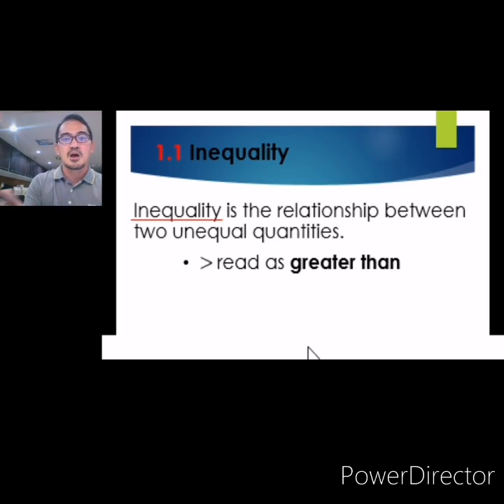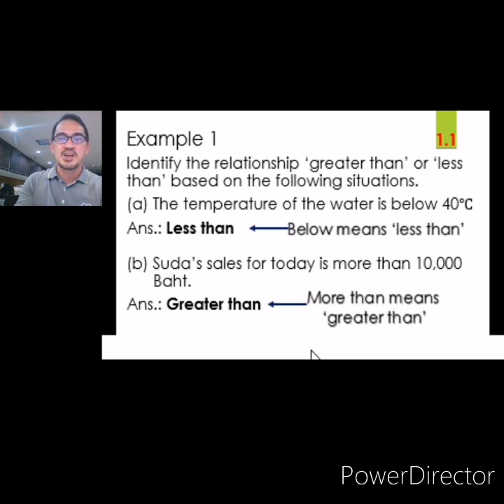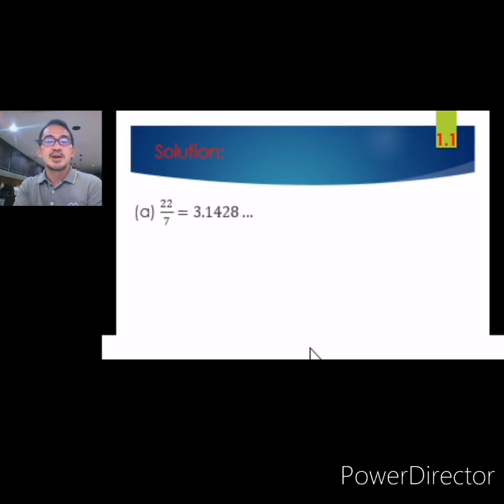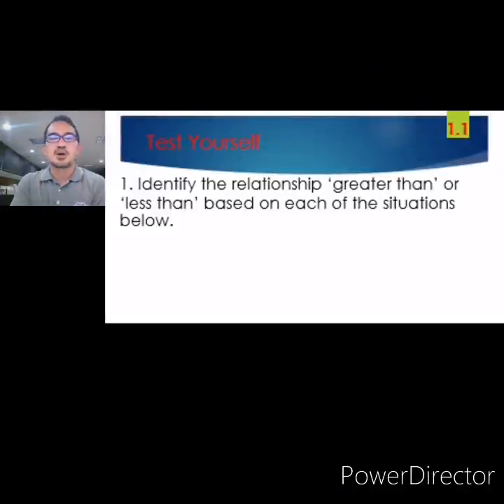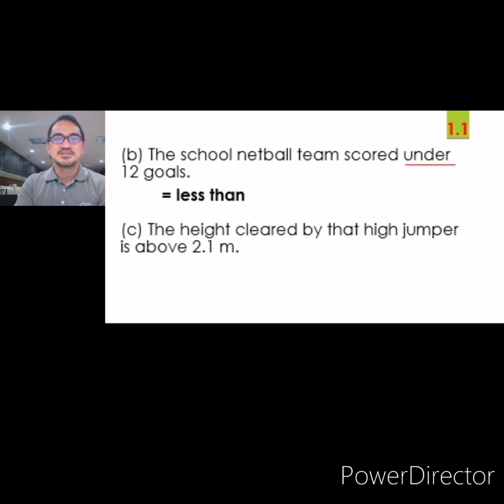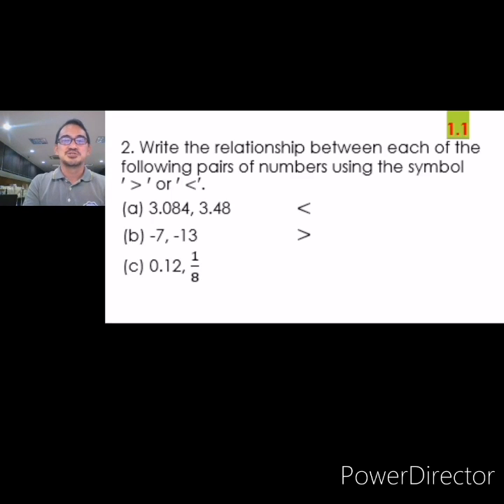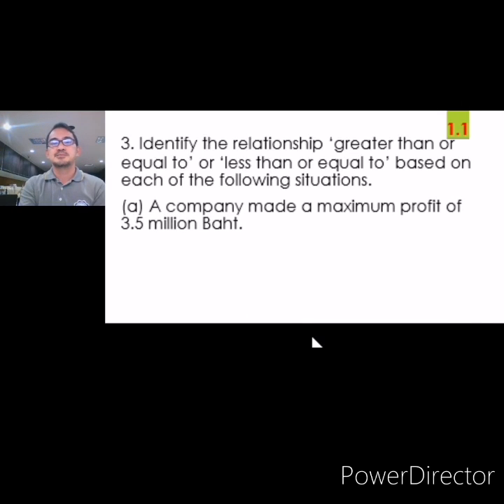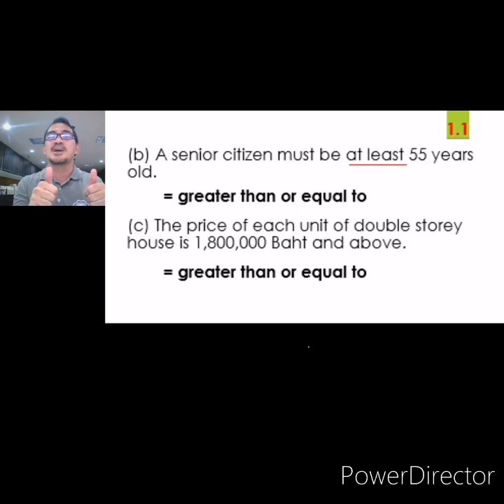1.1 Inequality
By: Teacher Dan